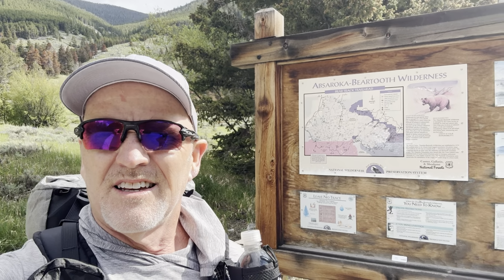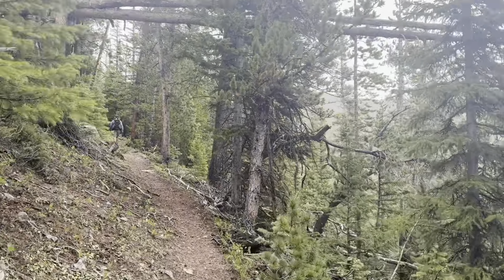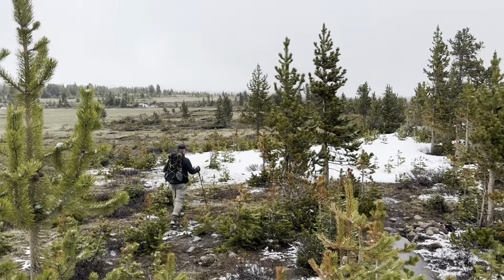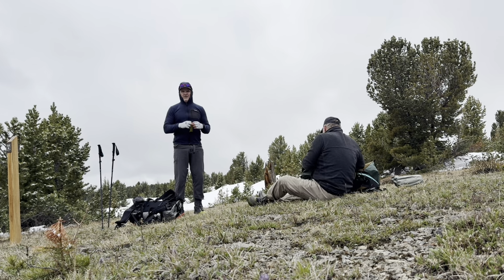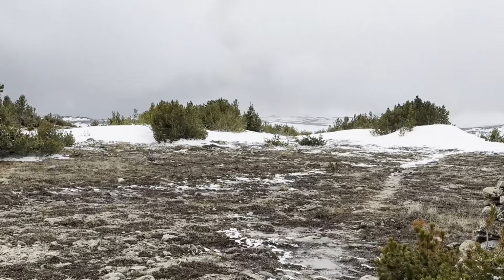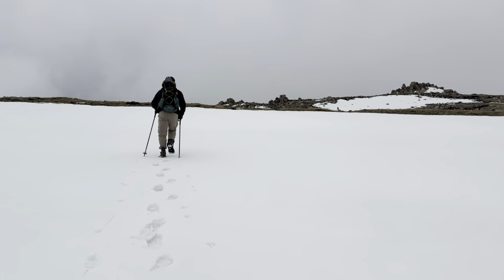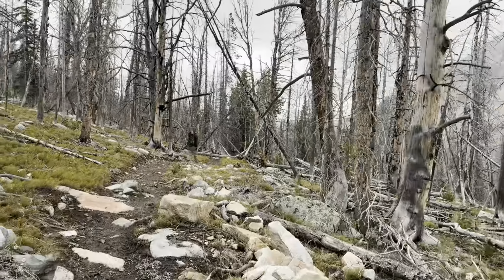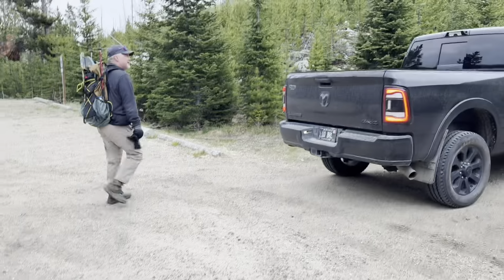Beartrack Trail to Timberline trailhead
We hiked Beartrack trail to Timberline trailhead. We covered 15 miles, 4,200 ft of elevation gain, hiking for about 9 hours. An epic day!!